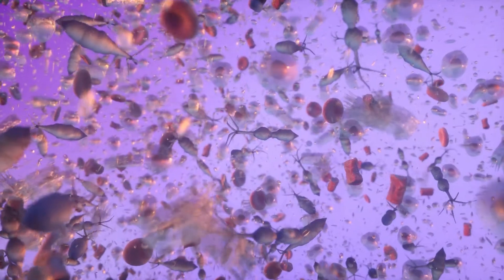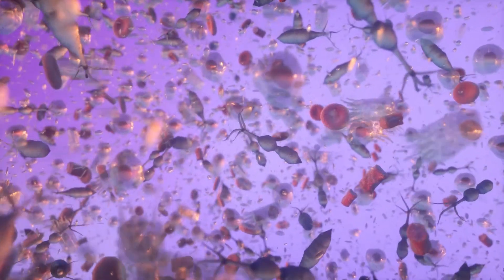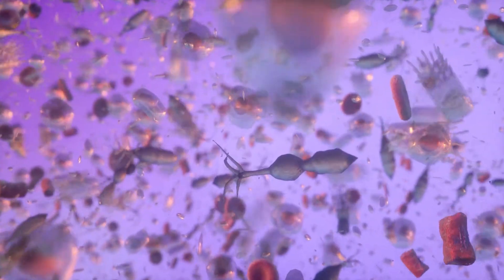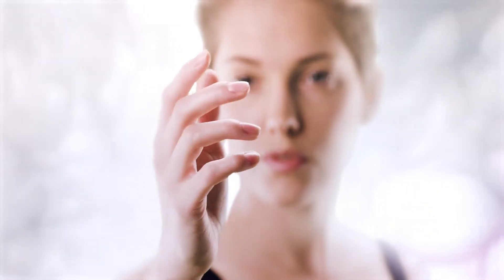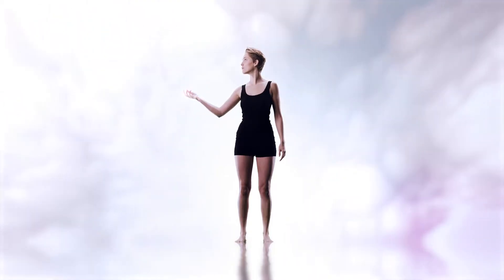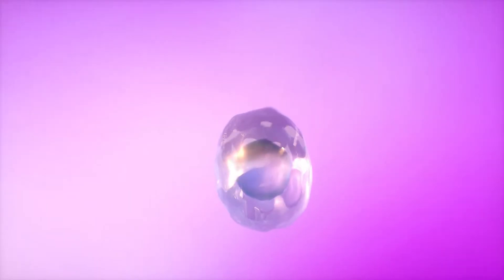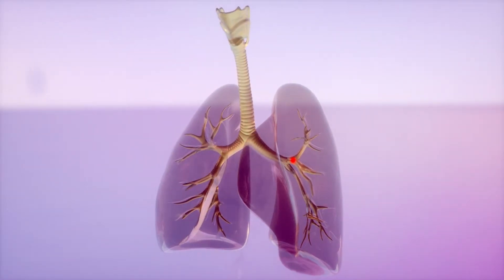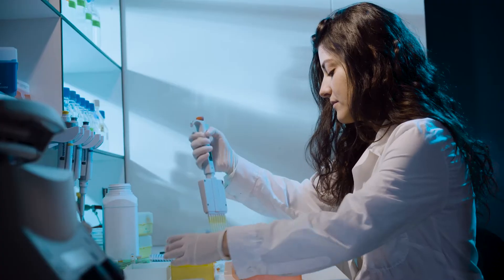What Is Cell Polarity - PolarNet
Cells come in all flavours, with different sizes, shapes and functions. But no matter the type, each individual cell has the ability to sense and determine direction. Just like our body, a cell needs to distinguish its front from its back, its top from its bottom. This ability that cells have, to orient themselves along a geometric axis, is known in biology as cell polarity.
Like this video? Find out what we can do for your project!